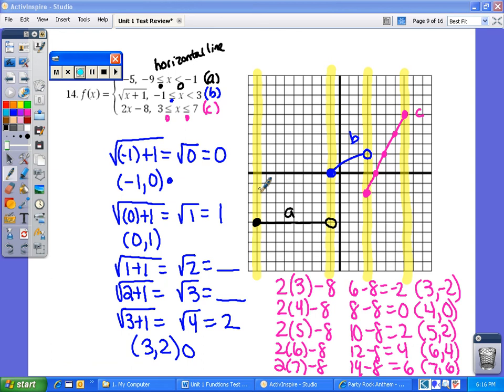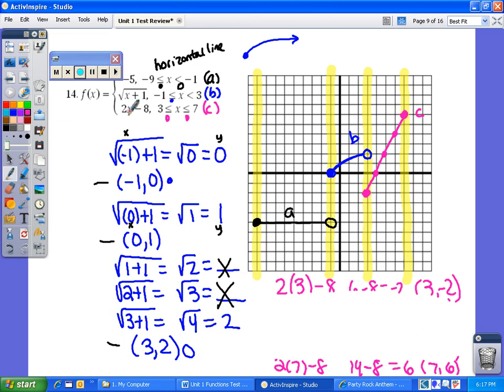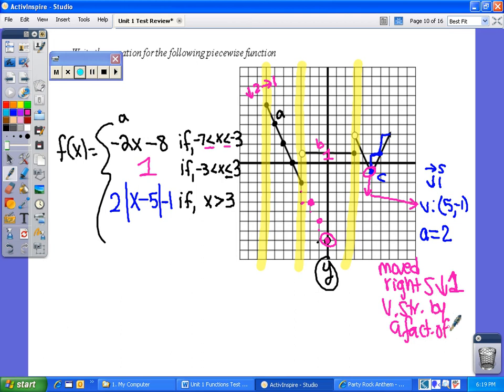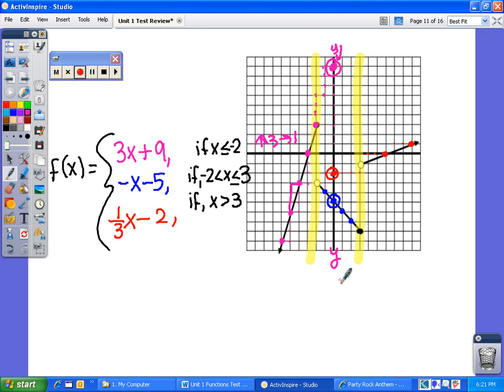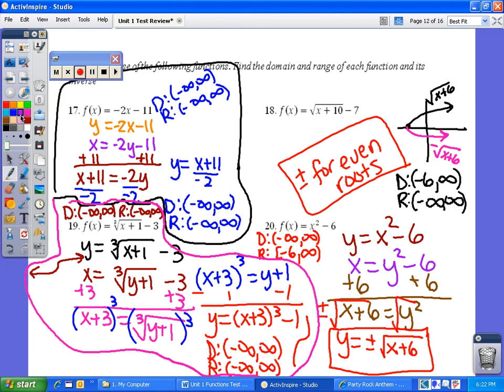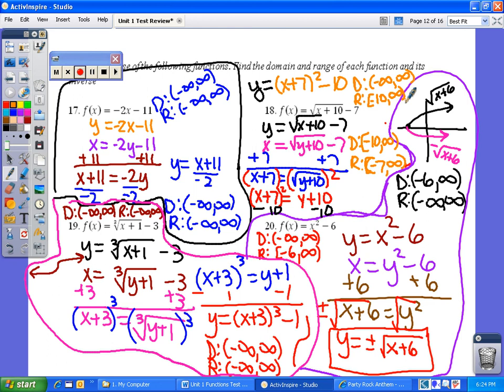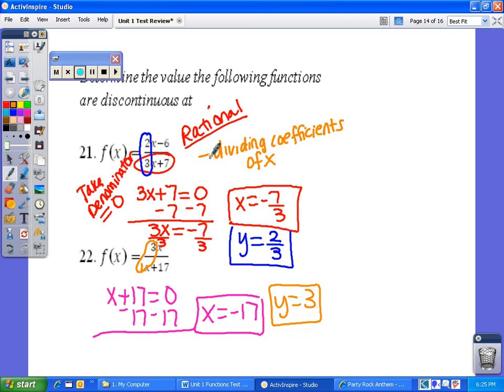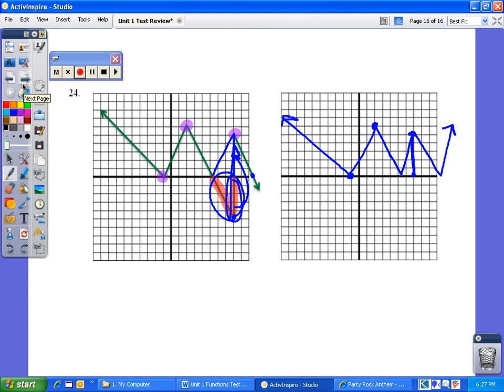Pre-Cal Unit 1 Test Review Part 2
Questions 14-24 on the review, fully explained :) (except 9-12)